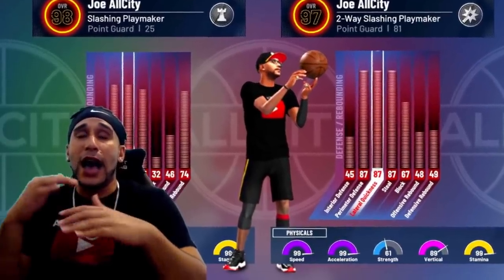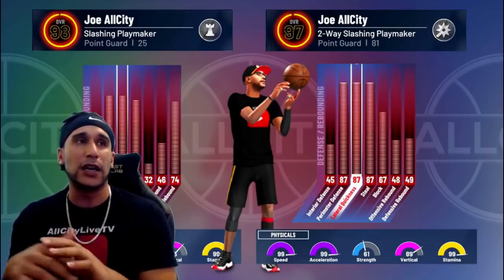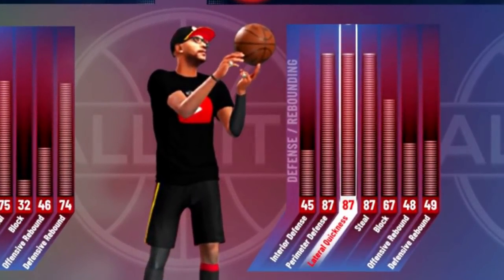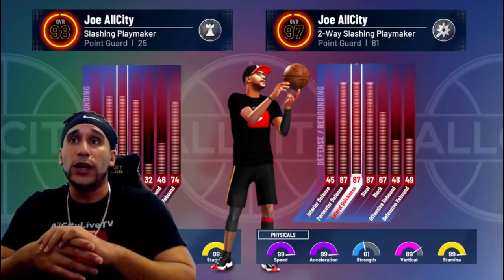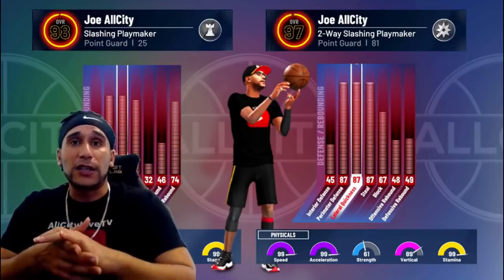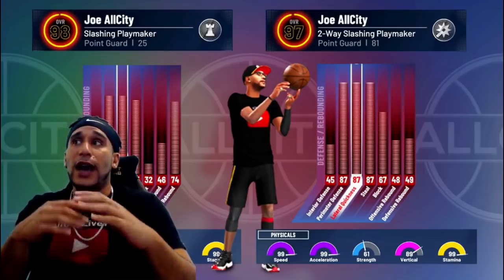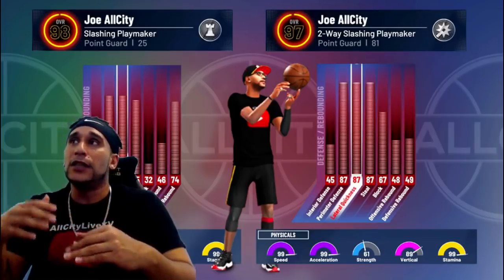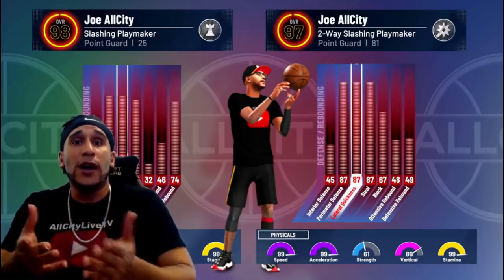NEW* LATERAL QUICKNESS AFTER PATCH 12 ★ MY PLAYERS FEEL SLOW★ DEFENSE PATCHED • NBA 2K20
In this video we talk about lateral quickness after patch 12 on nba 2k20. Does your player feel slow or sluggish after patch 12?
Do you have a high or low lateral quickness. I feel like players with higher lateral quickness have issues with mobility which cause them
to become defensive liabilities on the court. Defense feels like it may have been patched as many players feel like they are unable to play defense properly.
In this video you will learn how to improve your defense and select players with a good lateral quickness that will allow your player to be more responsive when playing online.

◄█▬█ █ ▀█▀ thε ★LIKE★Button
◄█▬█ █ ▀█▀ thε ★SHARE★Button